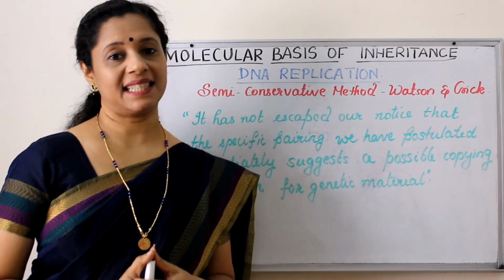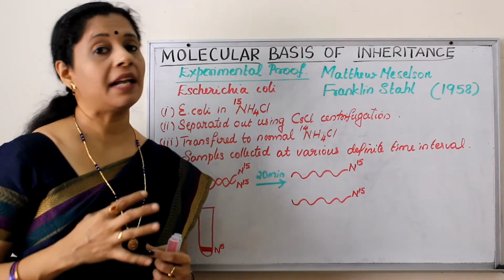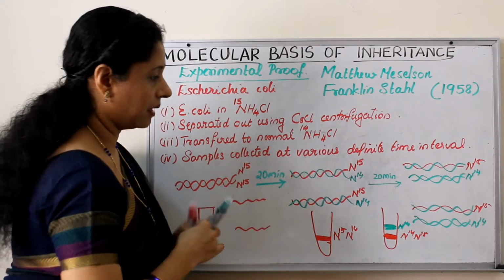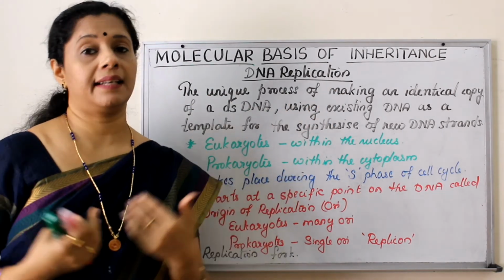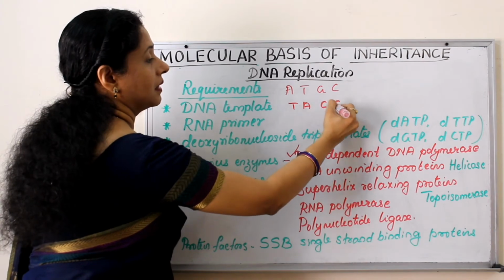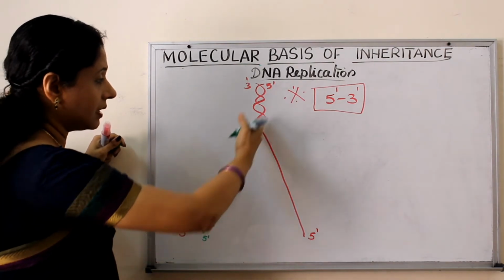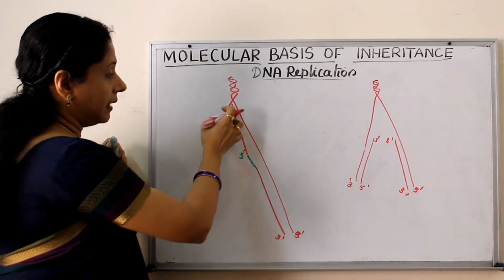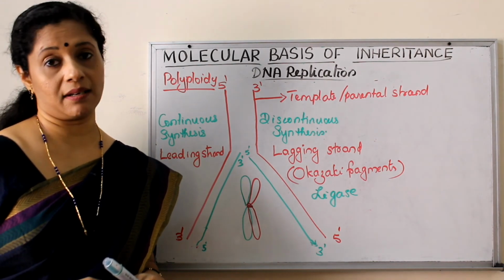NEET : Molecular Basis of Inheritance Part VI: DNA Replication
In this video we are learning DNA replication.  Initially the process is introduced followed by the experimental proof by Messelson and Stahl and confirmation by Taylor et al.  The process is explained in detail from NEET perspective.  Hope this is useful for my viewers.